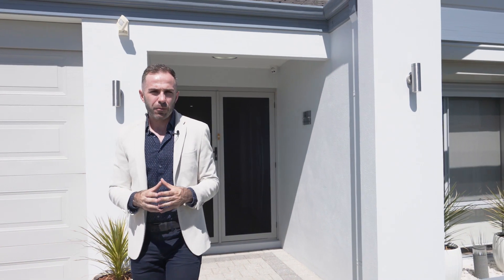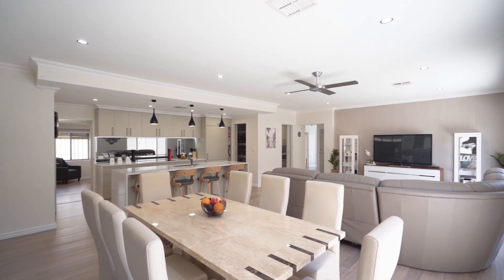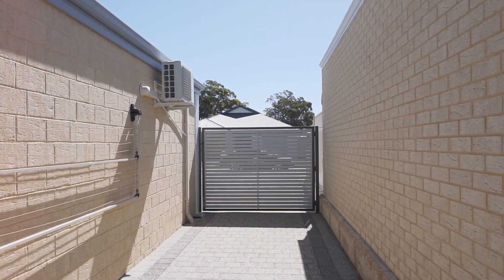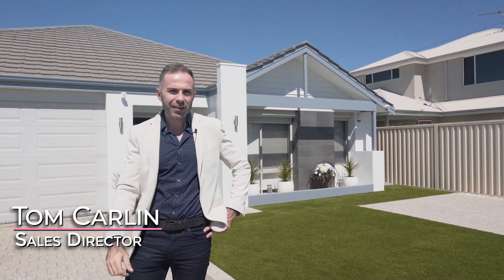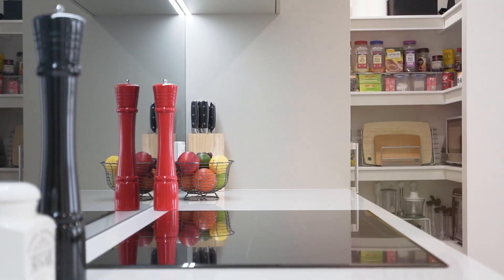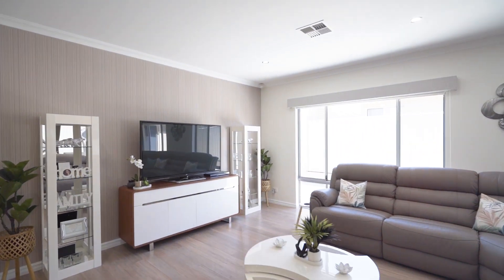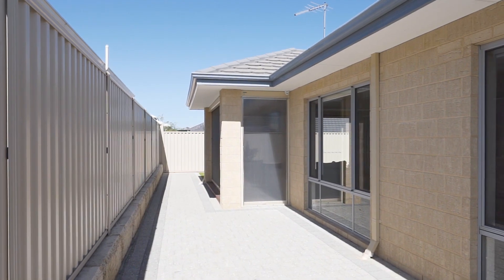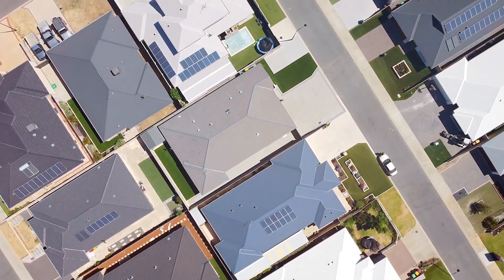4 Verbania Loop, Beeliar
This is a luxury residence, offering a fabulous four-bedroom, two bathroom and sitting on a generous 511sqm is the best in modern living in a prime, whisper quiet location. From the huge frontage providing a genuine side access, to the stunning entertaining decked area with stunning finishes. The property is situated close to all amenities and is the ultimate opportunity for those seeking the best in family living and entertaining.